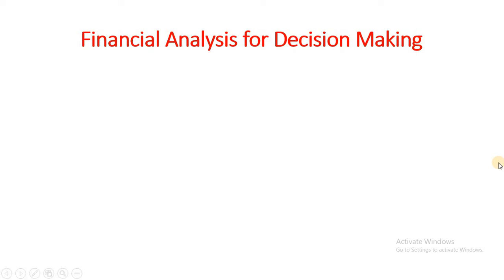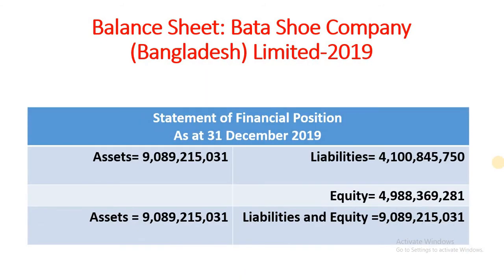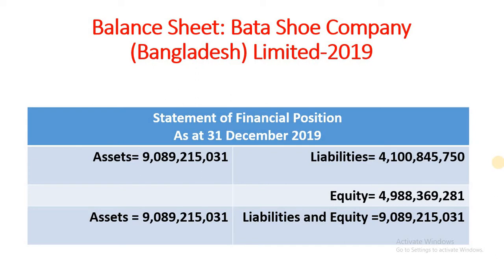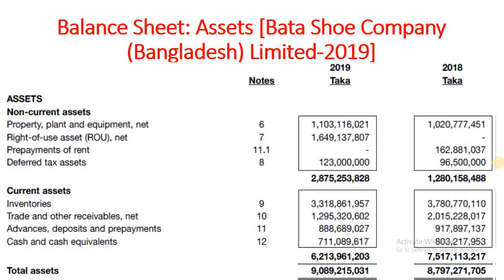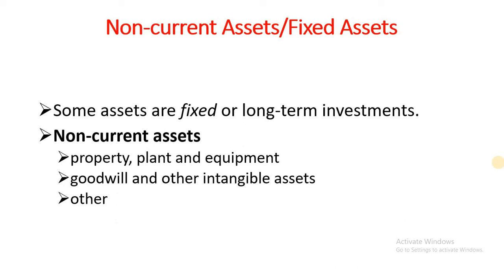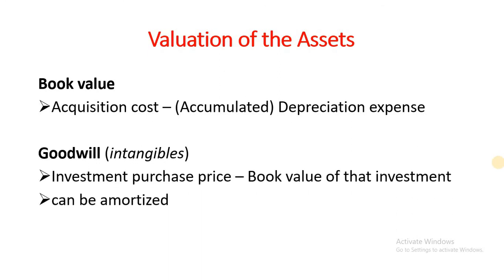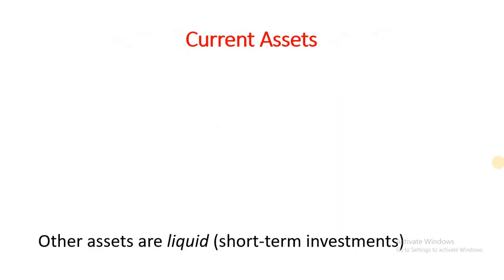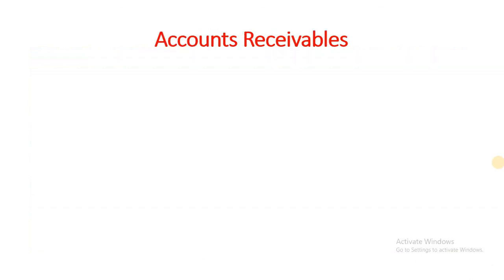The Balance Sheet 1: Assets